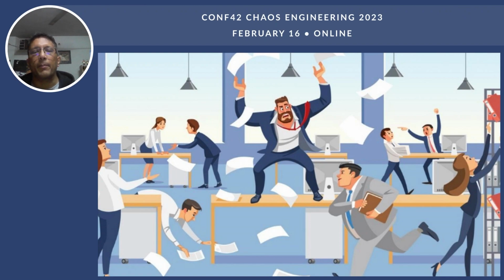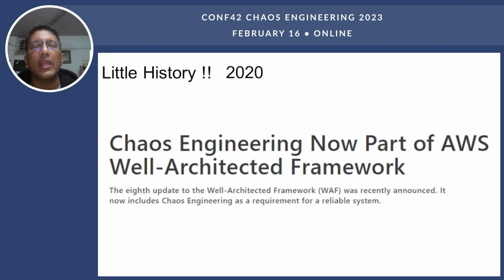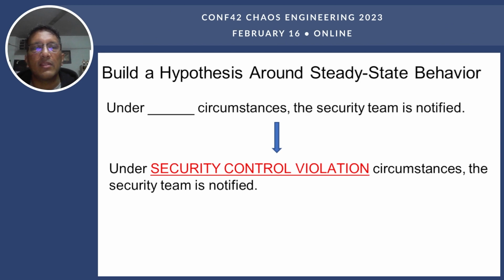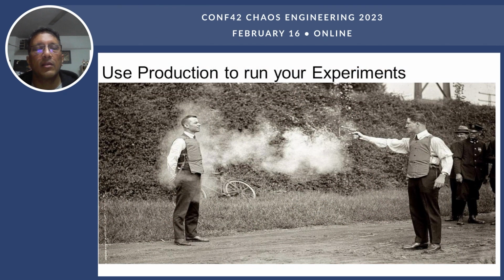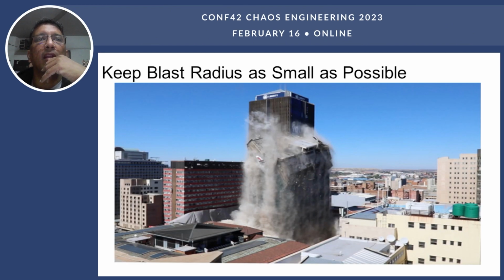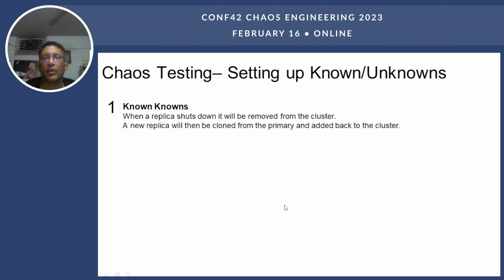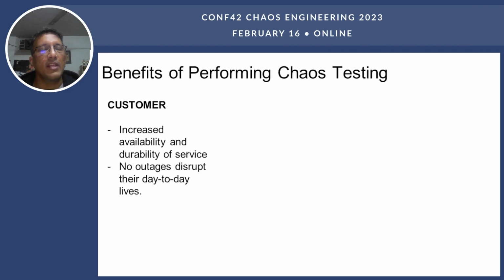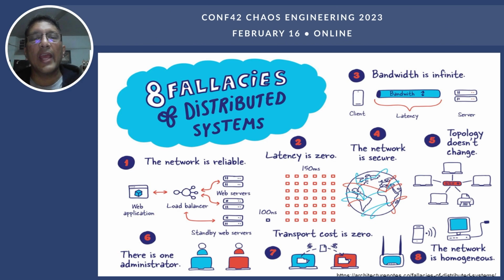Vaccinate your Software, Build its Immunity | Vipin Jain | Conf42 Chaos Engineering 2023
Chapters
0:00 Intro
1:59 Talk